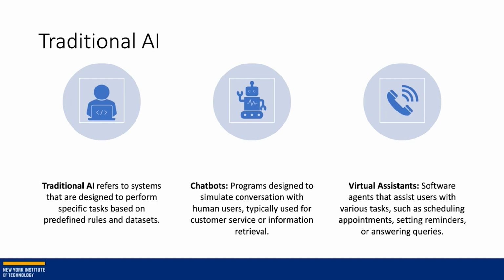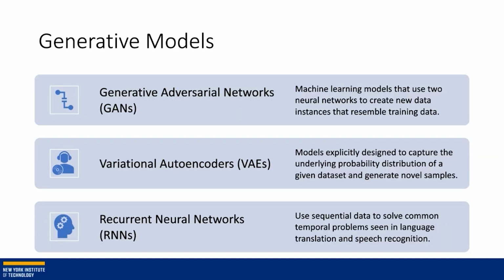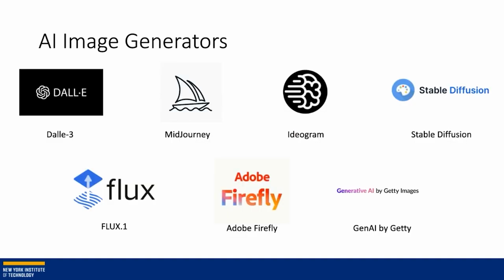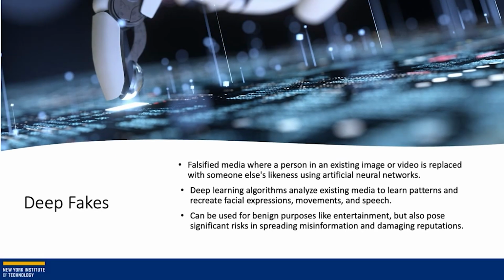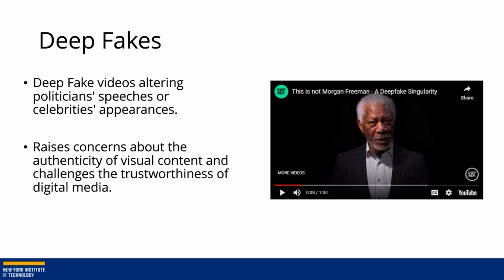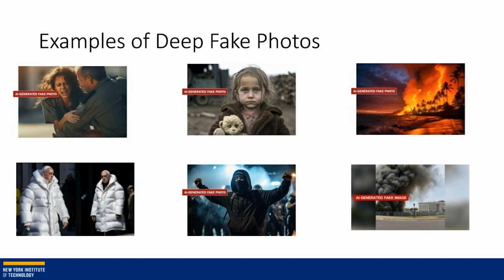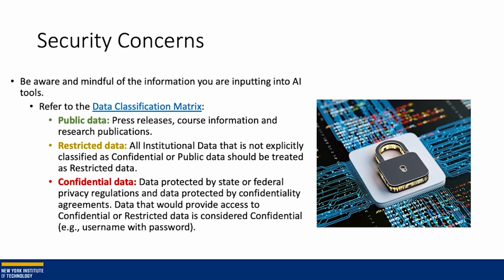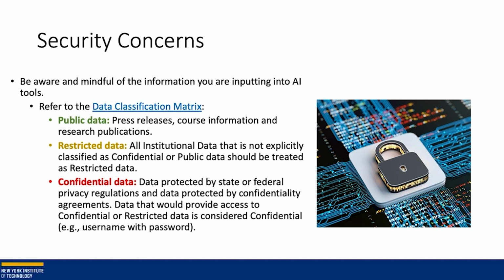AI at New York Tech: Introduction to Generative AI Images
In this training, learn how to identify AI-generated images. We’ll cover the key characteristics of AI images, how they differ from traditional images, and tips for recognizing when AI tools have been used.